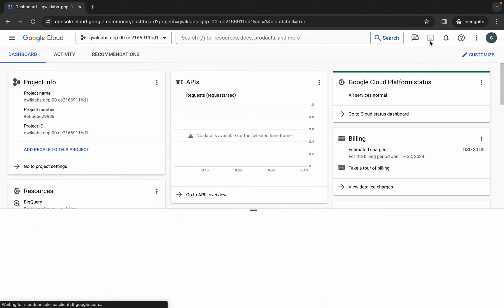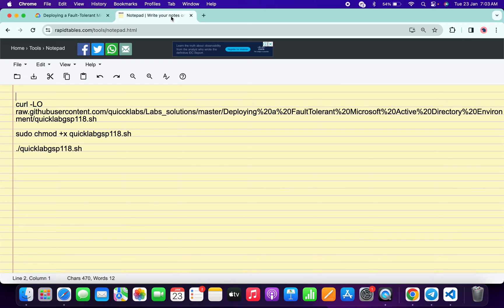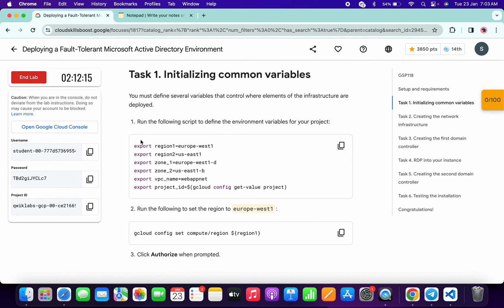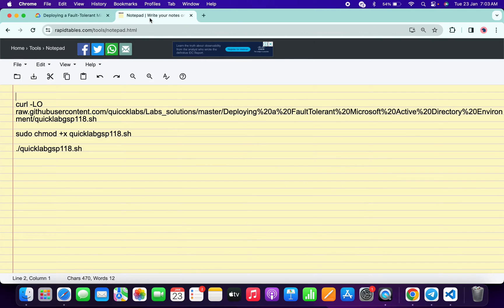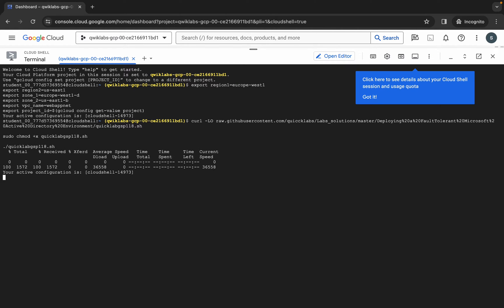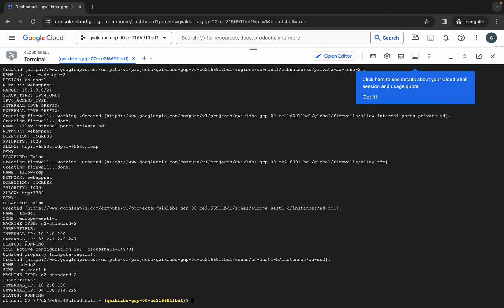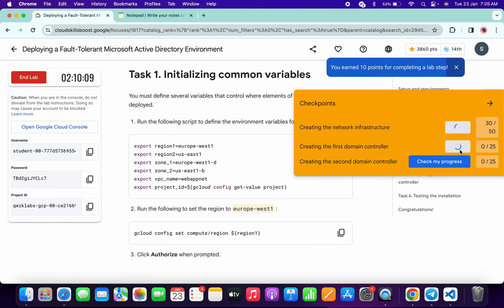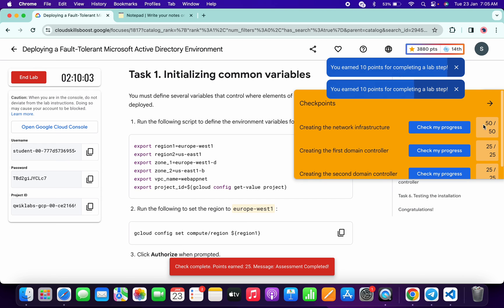Deploying a Fault-Tolerant Microsoft Active Directory Environment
./quicklabgsp118.sh